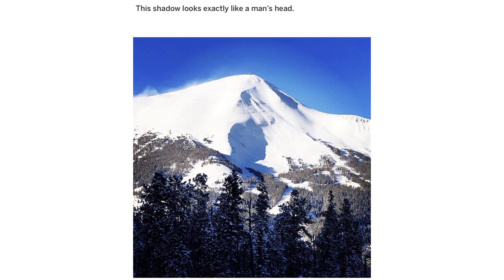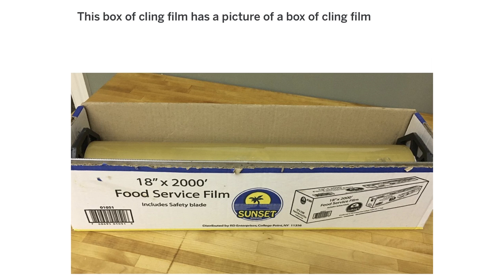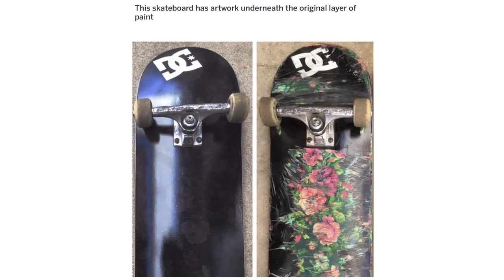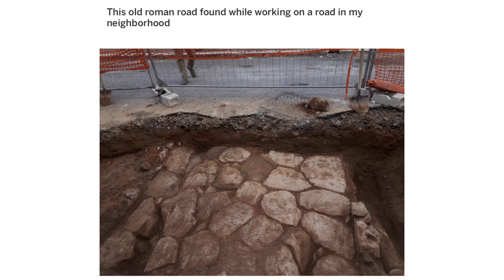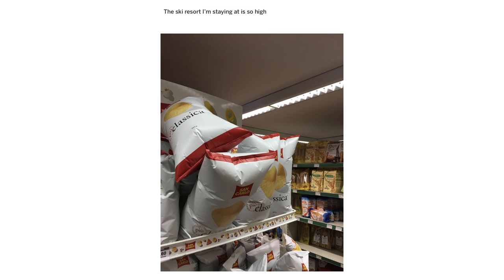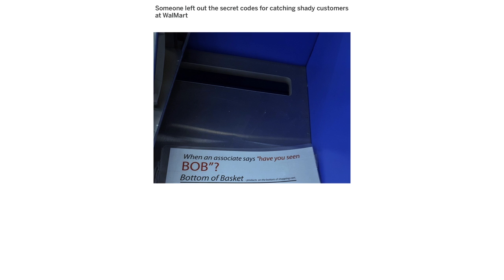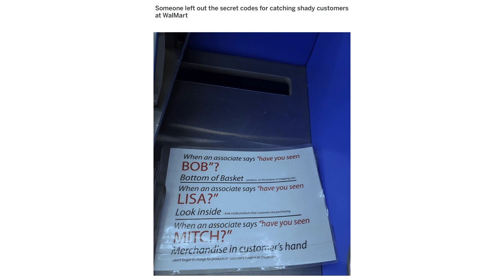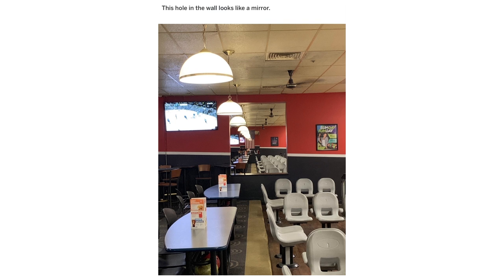MILDLY INTERESTING 70